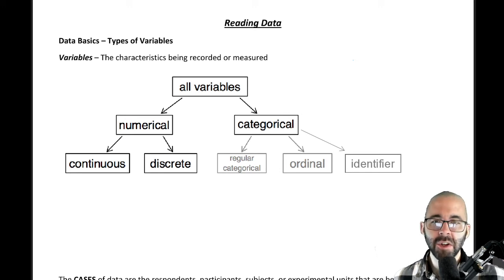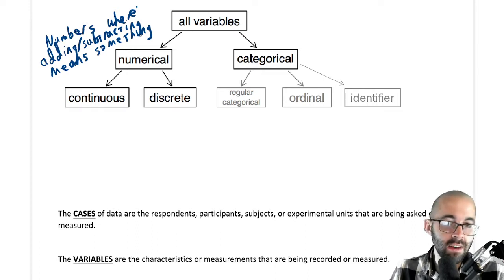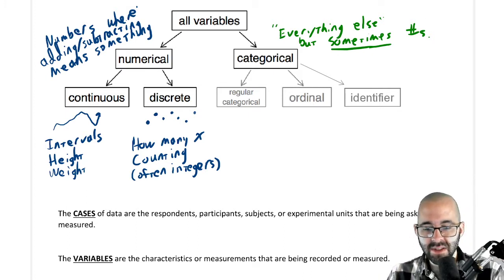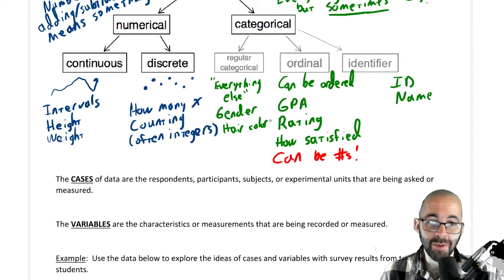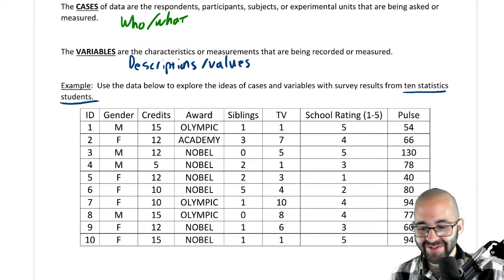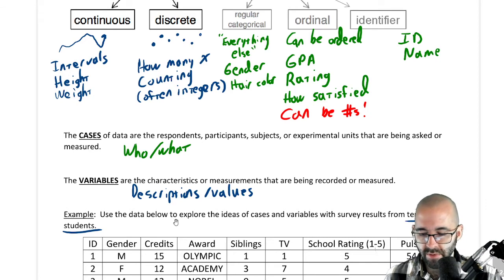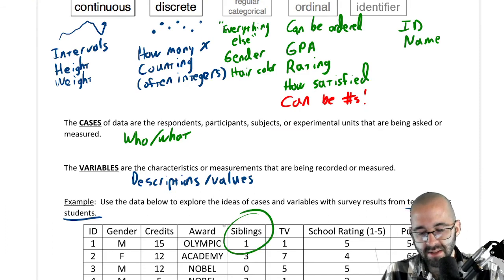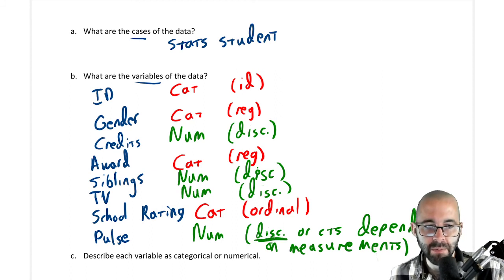1B Reading Data